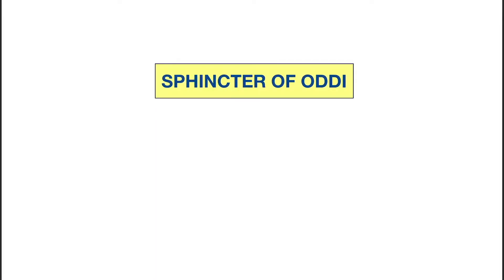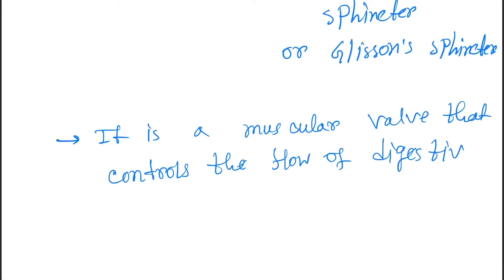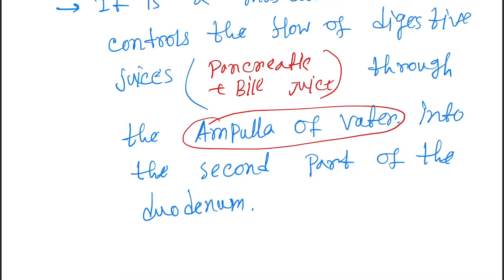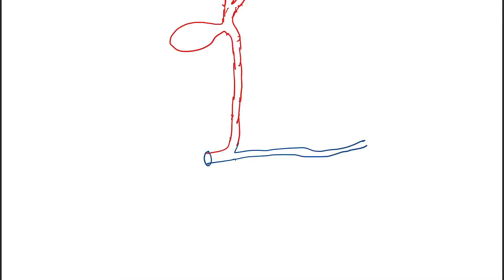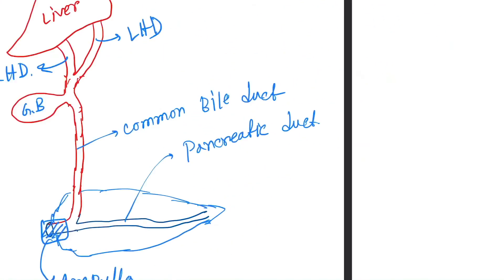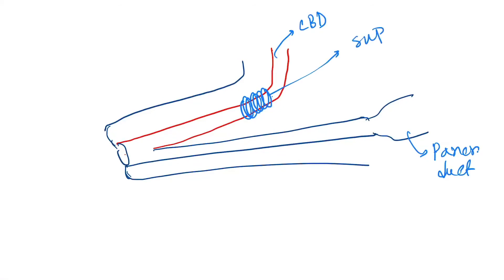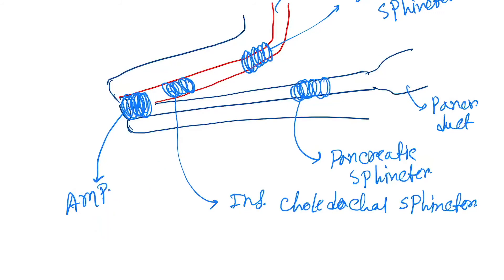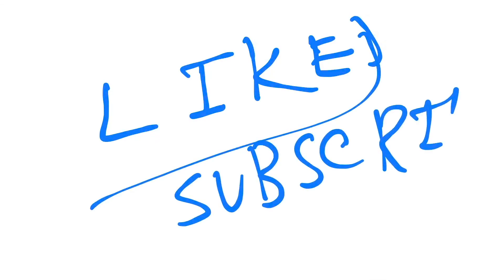Sphincter of Oddi and Ampulla of vater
It is collection of four sphincter in the ampulla of vater.